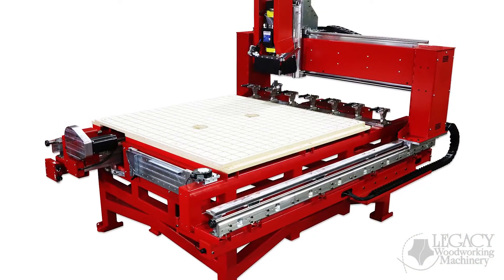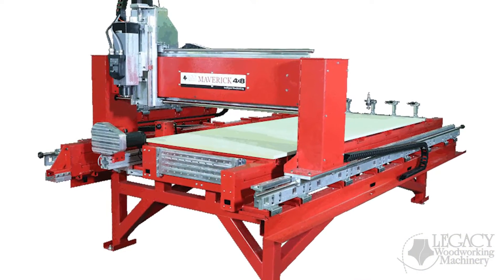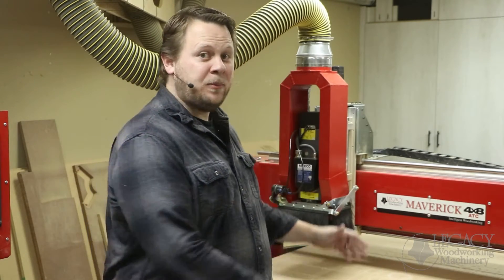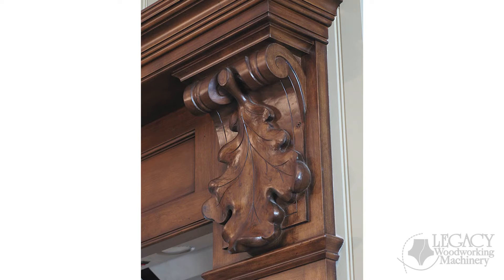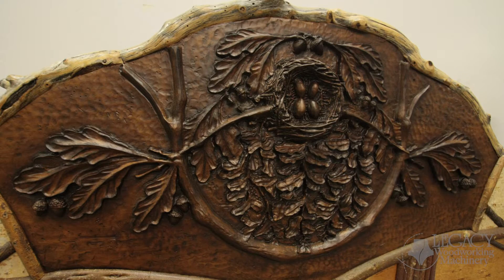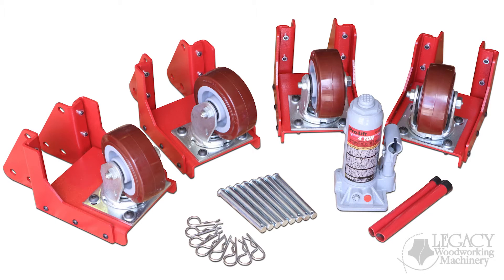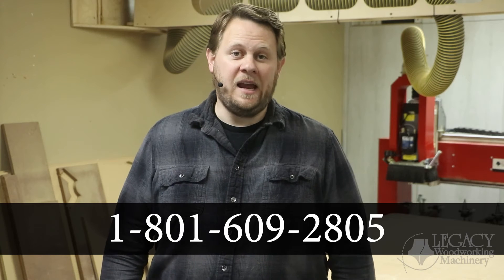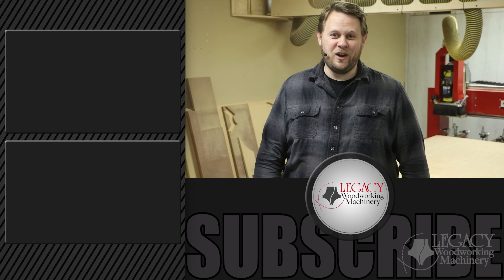Introducing The Maverick 4x4 CNC System - Legacy Woodworking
Introducing our Maverick 4x4 CNC multi-milling machine.

Legacy has been manufacturing woodworking equipment since 1991 and CNC woodworking machines since 2008.  In 2012 we introduced the Maverick series that include three milling stations, the horizontal table, the vertical table and the turning center.  These 3-workstations gave the woodworking businesses the capabilities to produce every aspect of furniture making, cabinet making, Architectural millwork.

It's no wonder that small businesses love the Maverick 4x8 CNC with all its capabilities but many shops simply don’t have the space.  If that sounds familiar, the new Maverick 4x4 may be the perfect system for you.

The 4x4 table configuration can still handle half of a 4x8 sheet to produce cabinet components.  By cutting the sheets in half you still have the same CNC advantages of manufacturing sheet goods without taking up additional shop space.